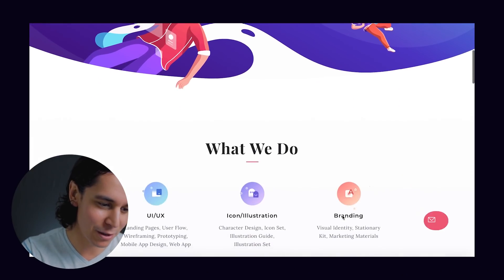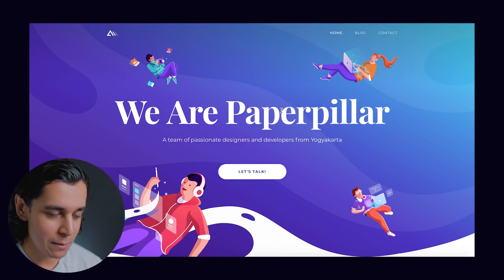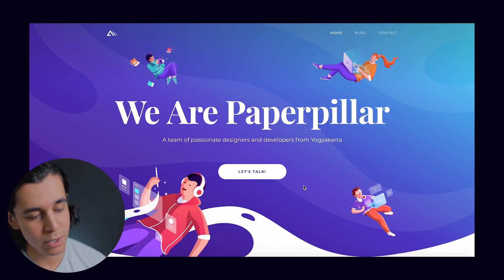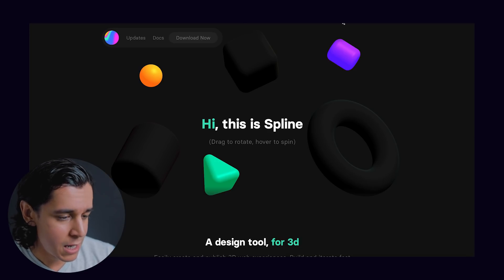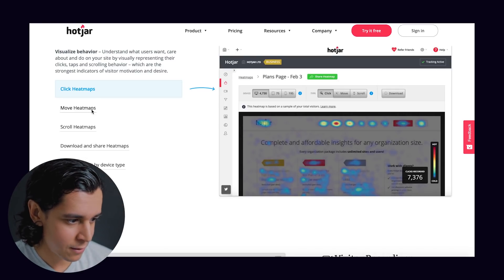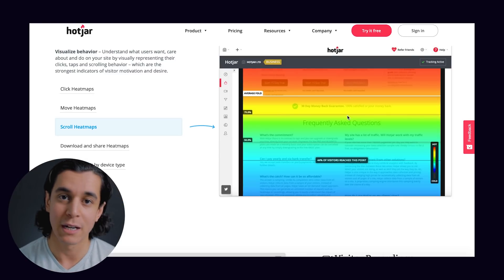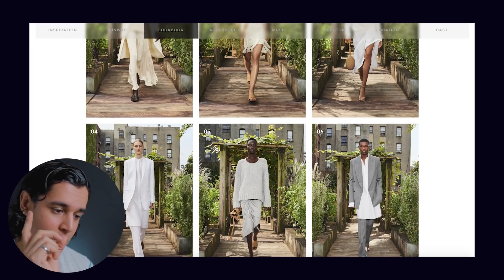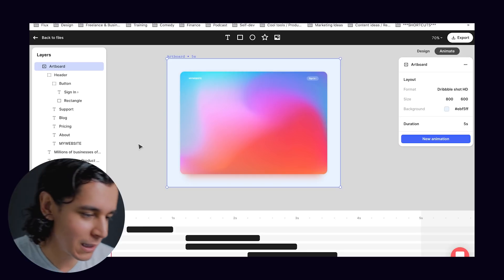5 Easy Web Design Hacks (2021)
5 random but super cool/useful/interesting web design tips. Take from this what you will. Enjoy!

Custom code for background blur:

.class {
    -webkit-backdrop-filter: blur(10px);
    backdrop-filter: blur(10px);